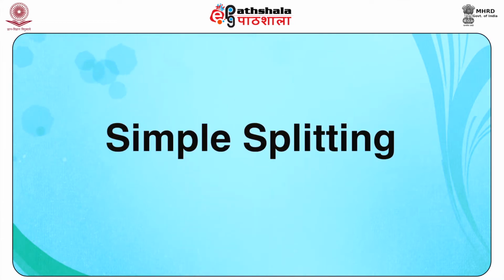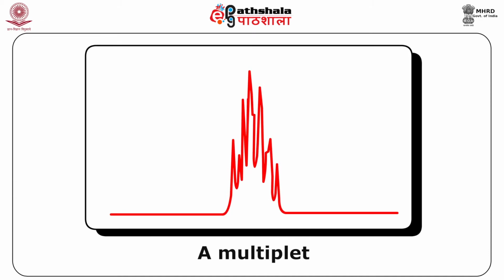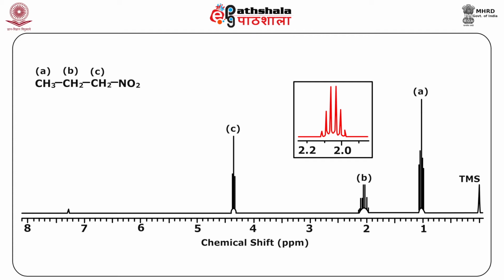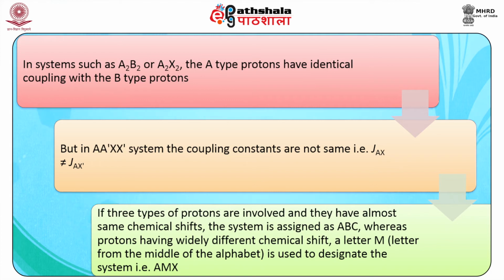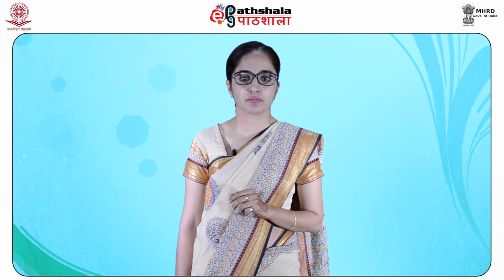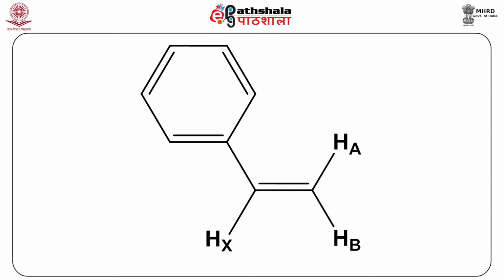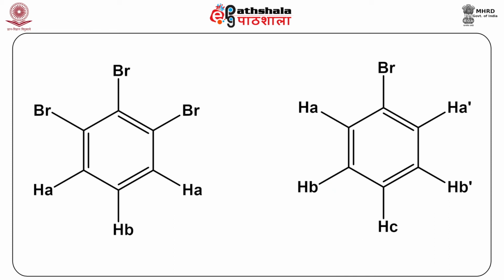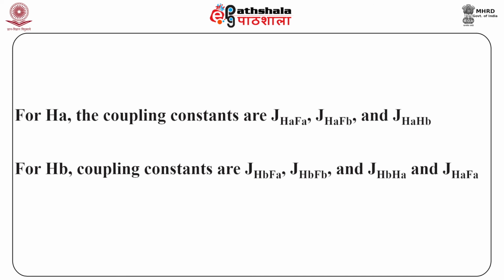First order and second order spectra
Module: First order and second order spectra